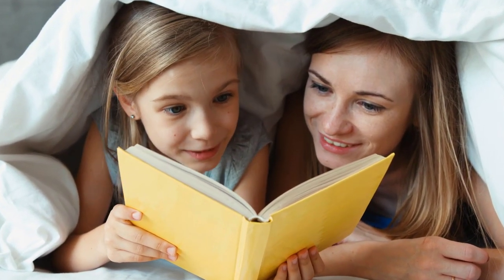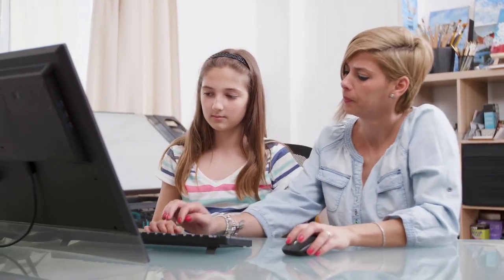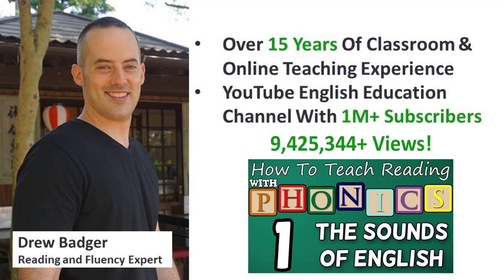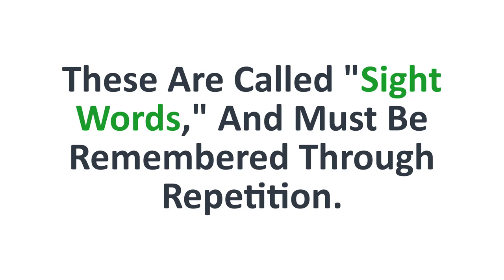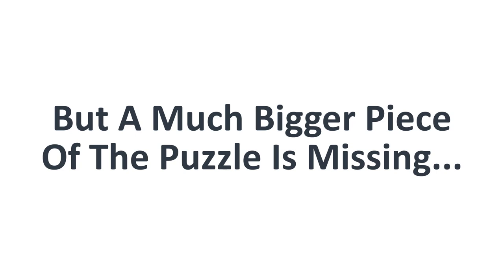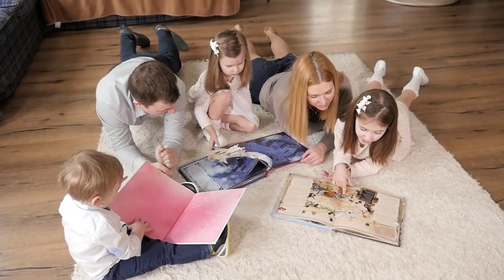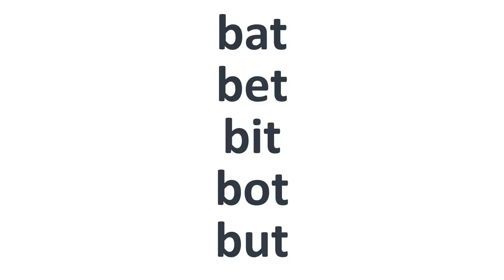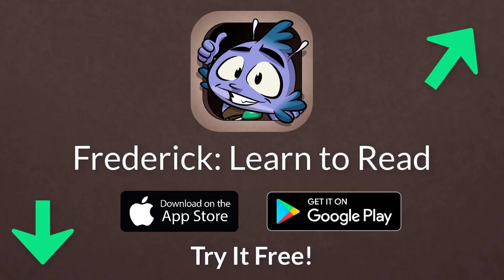📖 Homeschooling? Teach Kids To Read At Home With This!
I recently posted on Facebook asking homeschooling parents what problems they were having, or frustrations they were having, with teaching their kids how to read. I also asked if parents were interested in testing the app that I'm developing. I received hundreds of replies and messages. So to say thank you to everyone for their support and feedback, in this video I'd like to share some tips and explain how to teach your kids to read at home the easy way.

The first thing to understand about teaching reading is that the English language has many confusing spelling and pronunciation rules. And this is why many teachers argue about the best way to teach reading and why many children currently in school are struggling to learn to read. But the truth is that there really are just two groups of words. The first group has words that you can sound out, like the word cat. We've got three letters, C, A and T, and we sound them out C-A-T cat. This sounding out is often called decoding because you're looking at the letters and trying to use rules to understand how they're spoken. Phonics is the general term for learning the sound rules of words and about 84% of commonly used words can be decoded using these phonetic rules.

The remaining words break phonetic rules. These are usually called sight words. An example is the word the. If you were to try to pronounce this using phonetic rules, you would have something like th-e But we pronounce it the. Understanding this, it seems like it would be easy enough to teach a child to read. You just teach them the rules of phonics, have them remember the common sight words and then have them practice reading to build fluency. But a much bigger piece of the puzzle is missing, causing a lot of struggle and frustration for many students and parents.

To understand this, imagine if you're watching some kind of mystery movie, you're following all the clues, you're really excited about it, but then I come in and tell you the solution. Or I tell you who the killer was, or I just give away the answer to whatever the problem or mystery was. You would probably be pretty angry about that. And the reason is because you want the pleasure of solving that problem yourself. Because that's really what learning is. It's giving you the opportunity to figure something out by yourself, rather than someone just telling you the answer. So the big secret, the missing piece, you've got the phonics, you've got the sight words, but you're also allowing children to discover those rules by themselves. This is what's going to make it a lot more fun and a lot more memorable and actually help them learn to read much, much faster.

So let's take a look at how this happens. How can we actually let children teach themselves how to read rather than us holding up flashcards or telling them what every sound is? It's actually very simple to do this, and this is exactly what my app has made possible. But, the first part is contrast. The second part of this is that you let students control this by themselves.